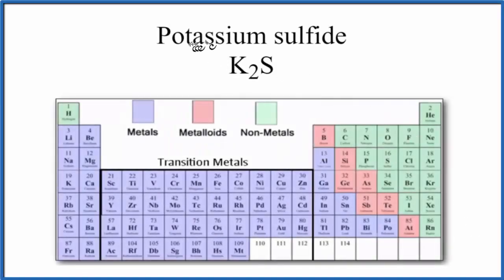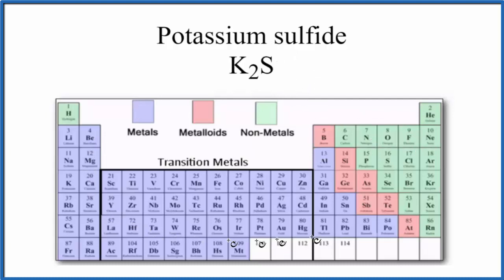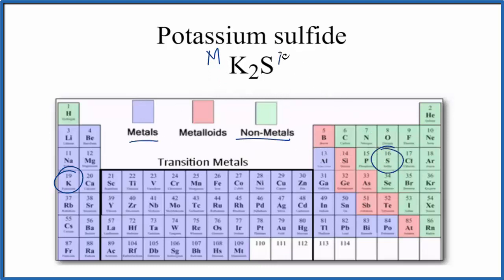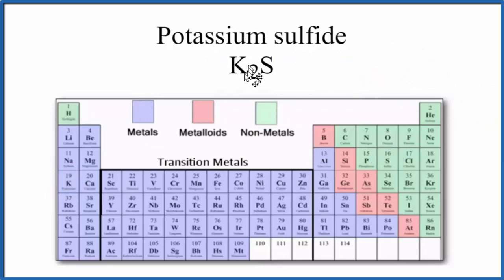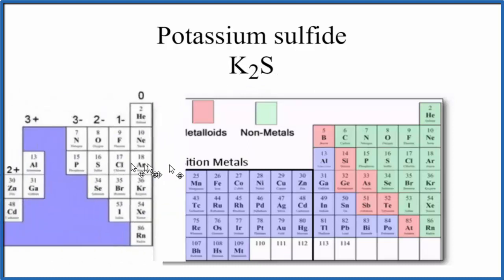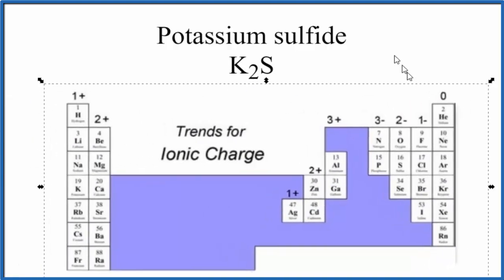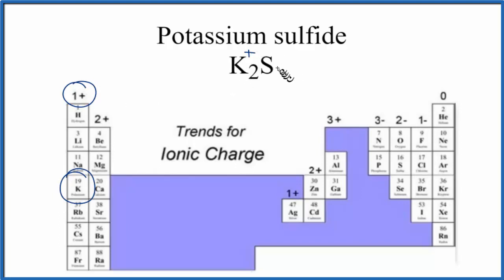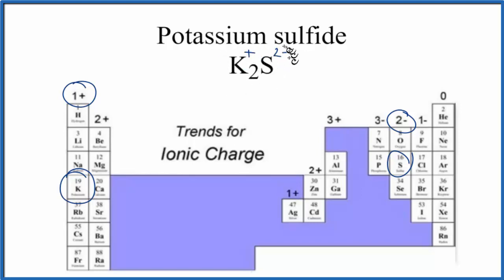Is K2S (Potassium sulfide) Ionic or Covalent?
To tell if K2S (Potassium sulfide) is ionic or covalent (also called molecular) we look at the Periodic Table that and see that K is a metal and S is a non-metal. When we have a metal and a non-metal the compound is usually considered ionic.

Because we have a metal and non-metal in K2S there will be a difference in electronegativity between the metal and non-metal. This difference results in an electron(s) being transferred from the metal (lower electronegativity) to the non-metal (higher electronegativity). The results in the metal becoming a postitive ion and the non-metal a negative ion. The two opposite charges are attracted and form the ionic bond between atoms in Potassium sulfide.
Helpful Resources

Because we have a combination of a metal and non-metalm K2S (Potassium sulfide) is considered an ionic compound.

In general, ionic compounds:

- form crystals.